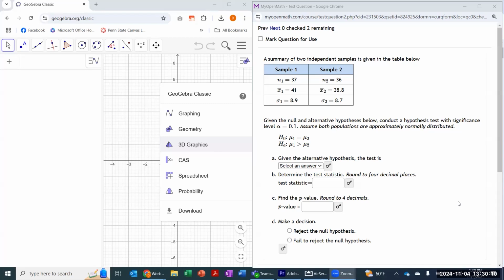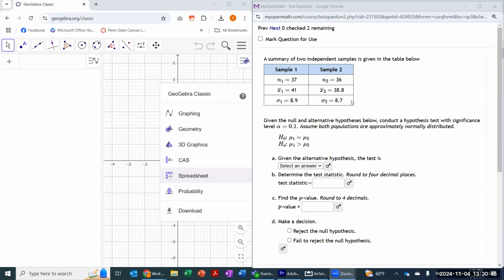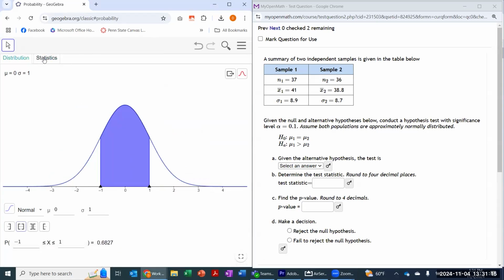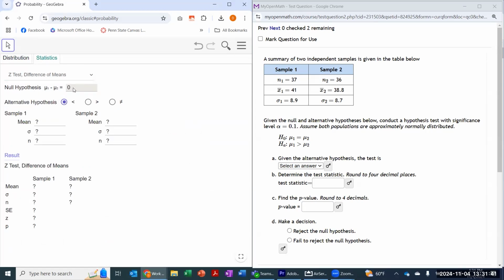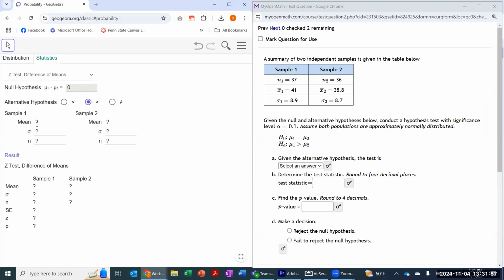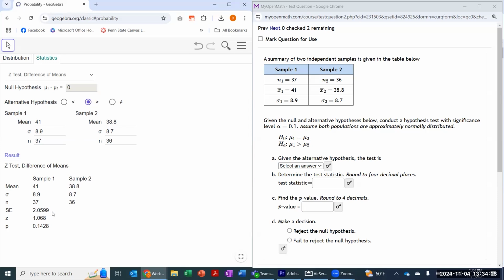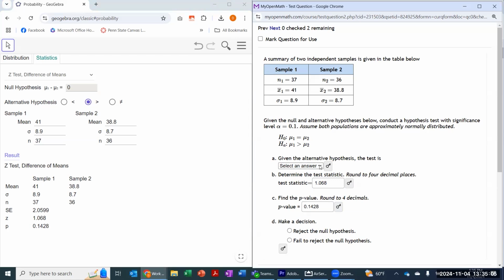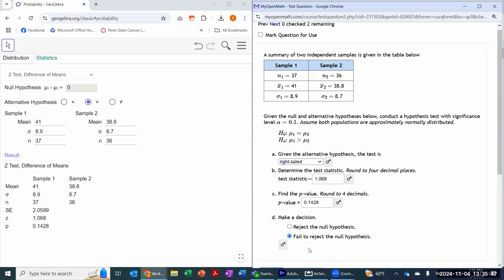Geogebra Demo Z Test Diff of Means from statistics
Tutorial for using Geogebra calculator for a 2-Sample Z Test for a Difference of means (given statistics)